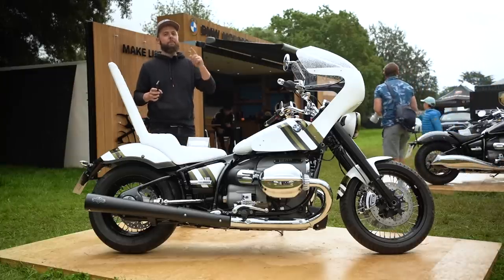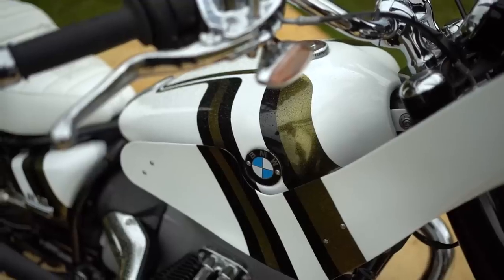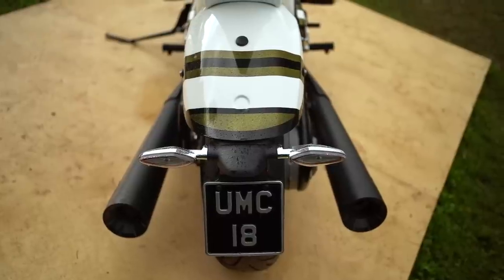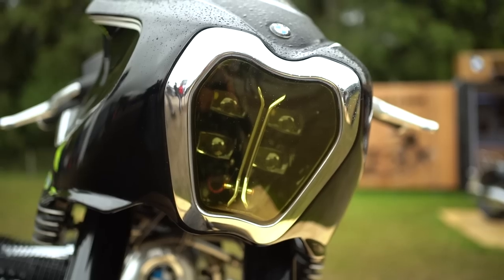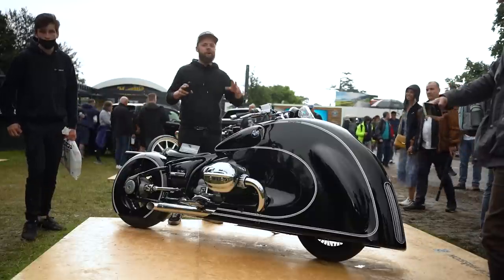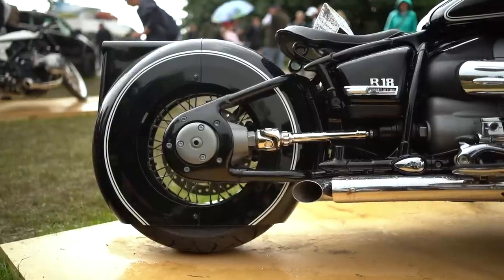6 INCREDIBLE Custom BMW R18 Motorcycles At Goodwood Festival Of Speed 2021!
And I wear their Bomber Cor jacket almost every day, which you can get from Urban Rider:

The garage security barrier in my videos is from Image4:
Use "MB50" for a £50 discount!